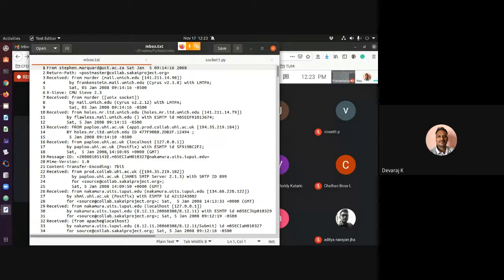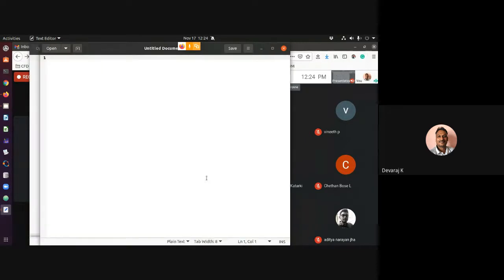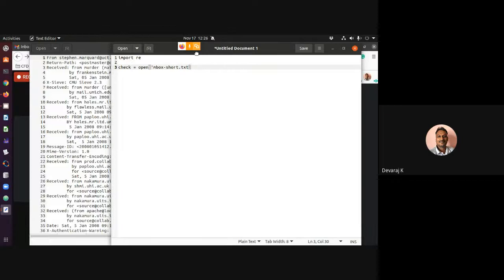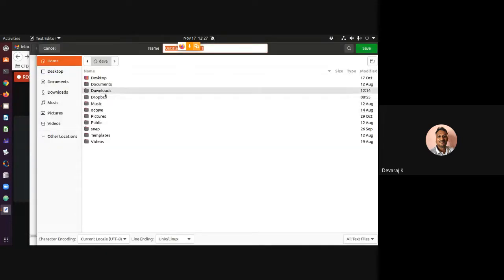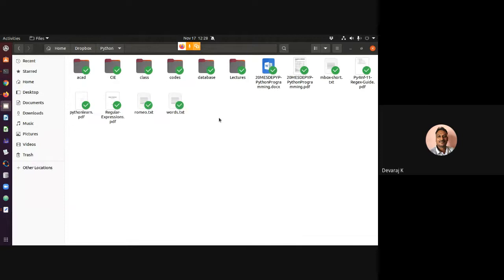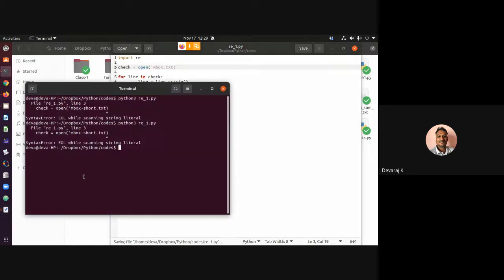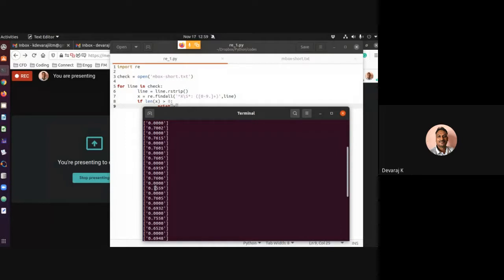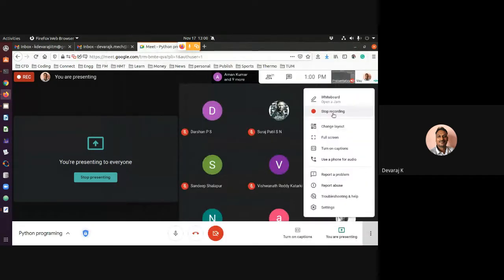Module-3_Lec-5_Regular Expressions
Examples for Regular expressions